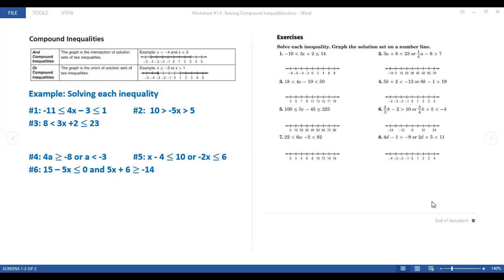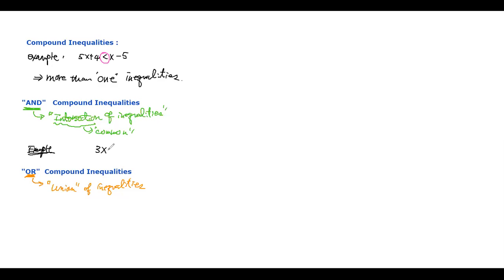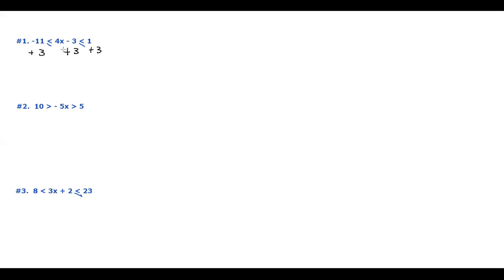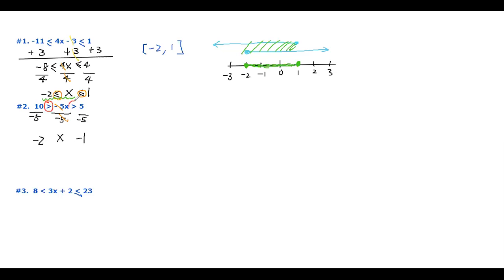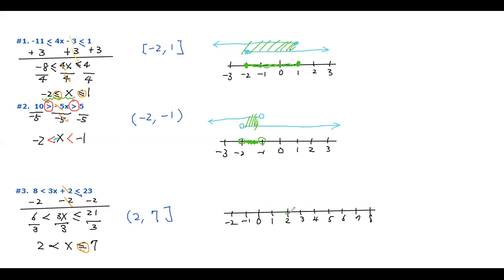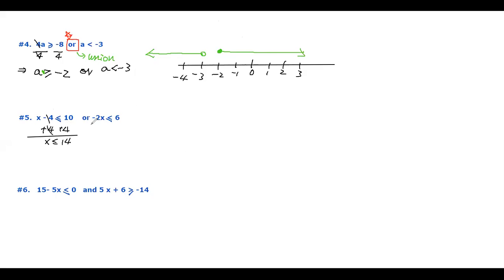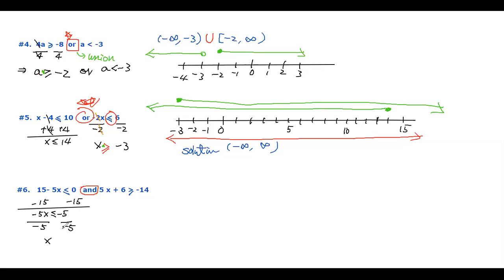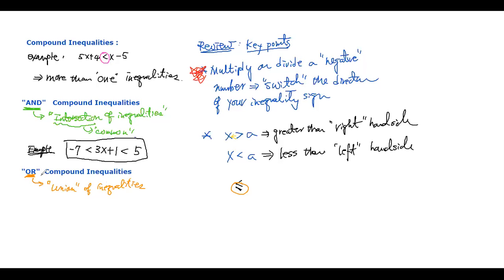Algebra 2 Lecture Series Lesson 1.9 Solving Compound Inequalities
This video will show you how to solve "AND"   and "OR" compound inequalities, writing solutions in interval form, and graph solution in the real number line.